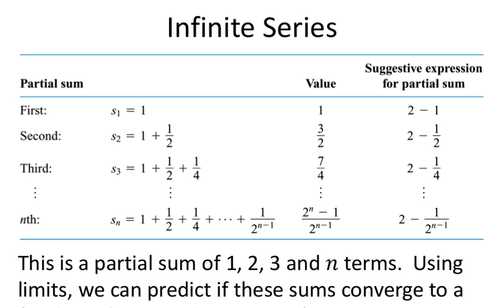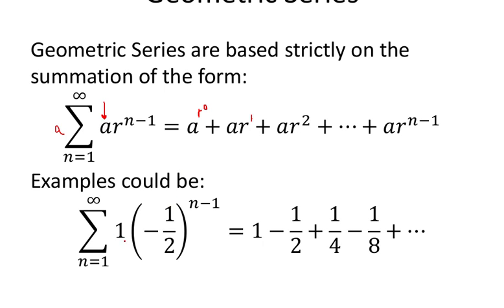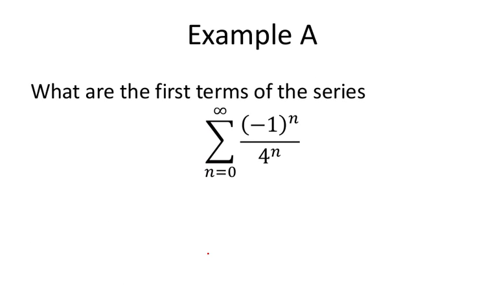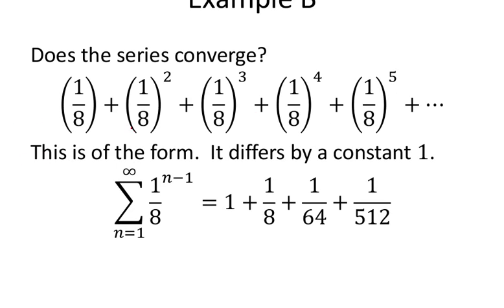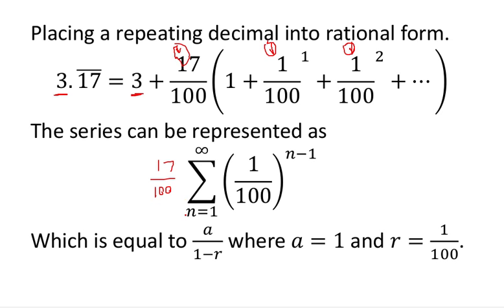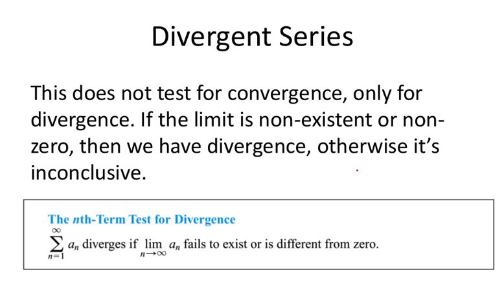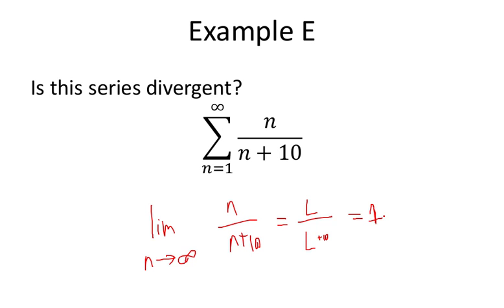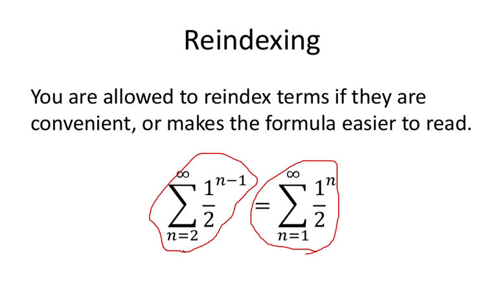Infinite Series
Geometric Series. Divergence test and convergence values.

This video is intended to accompany the 12th edition of Thomas Calculus published by Pearson.  This is one of the finest calculus books on the market and can highly endorse it to help you learn.